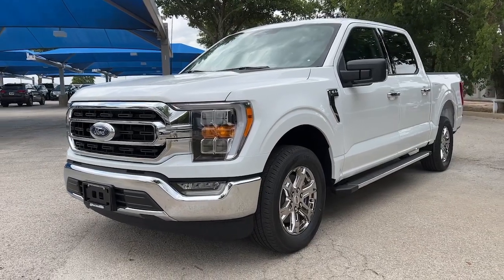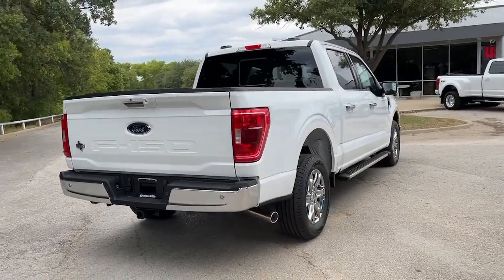2022 Ford F-150 Granbury, Fort Worth, TX NKD56082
EXT_COLOR] New 2022 Ford F-150 available in Granbury, Texas at Mike Brown Ford. Servicing the Fort Worth, TX area.

Shottenkirk Ford
4950 East Highway 377

Oxford White 2022 Ford F-150 XLT RWD 10-Speed Automatic 5.0L V8brbrRecent Arrival!